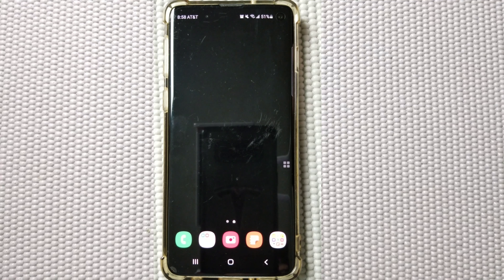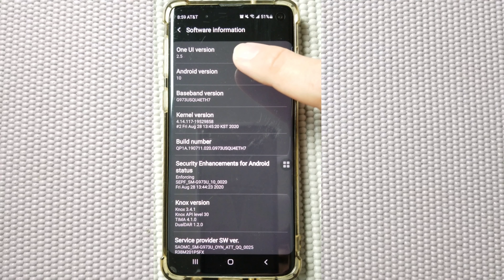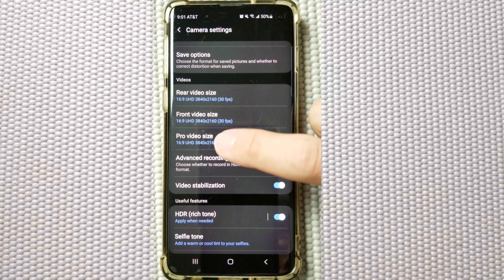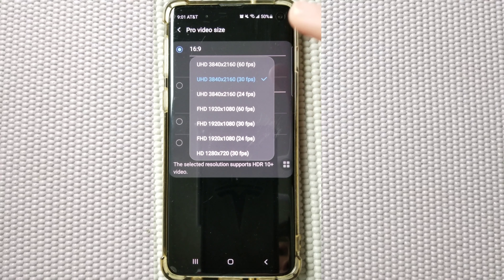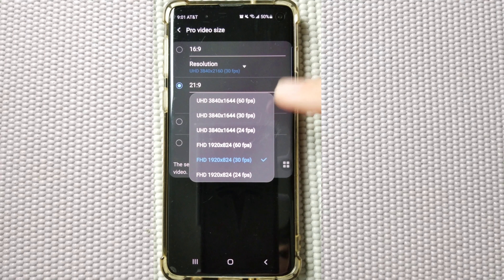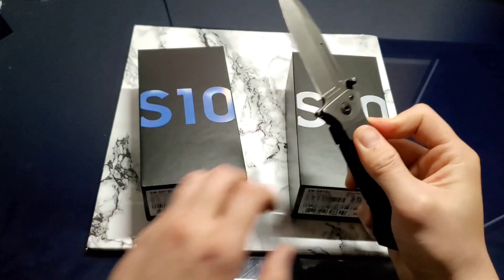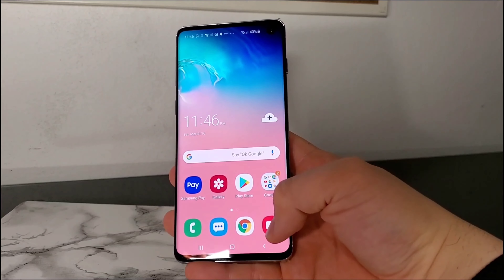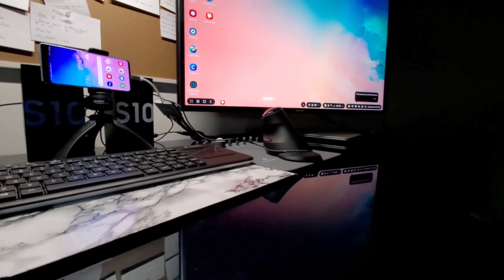How to enable Galaxy S10 Pro Video Recording 21:9 60 FPS 24 FPS s10e s10+ plus Samsung camera mode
Finally the Samsung Galaxy S10 series phone is now able to shoot in PRO VIDEO mode 21:9 60FPS 24FPS plus with headphone jack, you can plug in professional Microphone to record and charge the device at the same time, which most current flagship phone lacks this feature.

Samsung Galaxy S10, 128GB, Prism White - Fully Unlocked (Renewed)

Samsung Galaxy S10+, 128GB, Prism Black - Fully Unlocked (Renewed)

- This product is eligible for a replacement or refund within 90 days of receipt if you are not satisfied under the Amazon Renewed